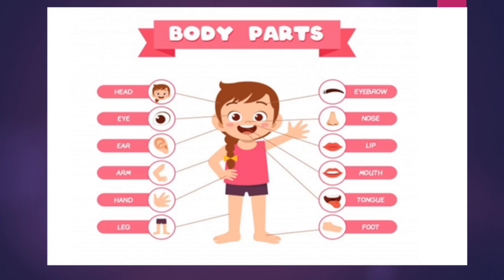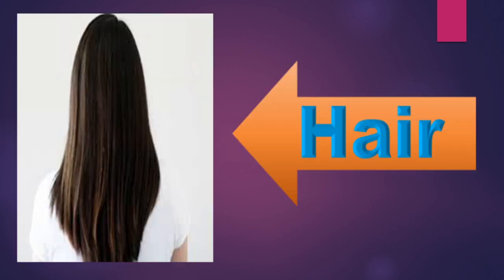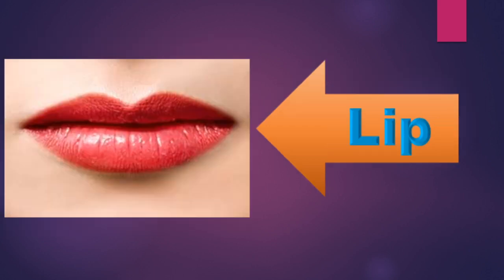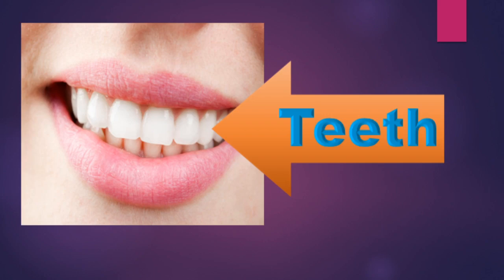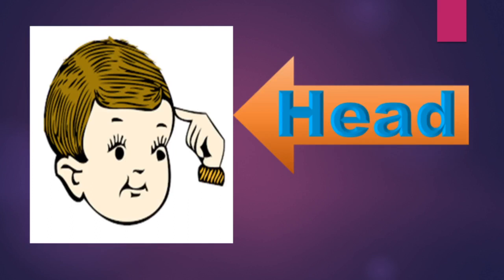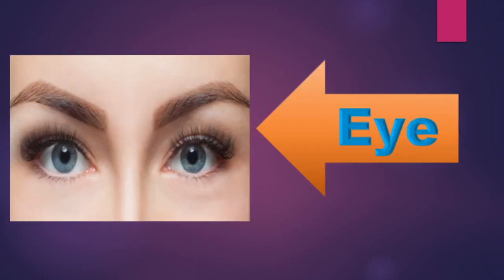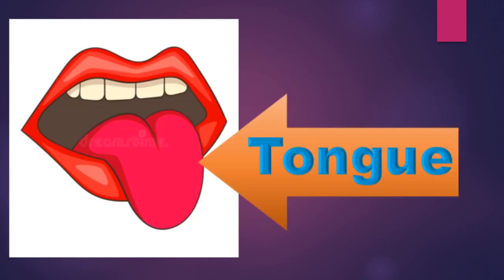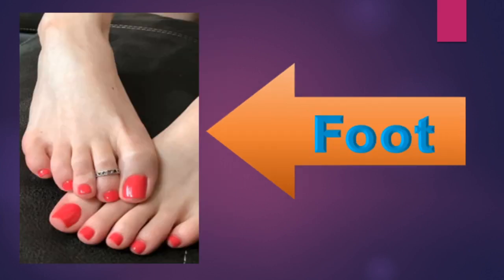Parts Of Body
Hi-
     Parts Of Body Learn the names and pronunciation of the body parts in English. Great for kids and for beginners, but also suitable for all kind of English language students.In this lesson, you will learn different parts of the body with body parts pictures.Kids vocabulary - Body - parts of body - Learn English for kids - English educational video.